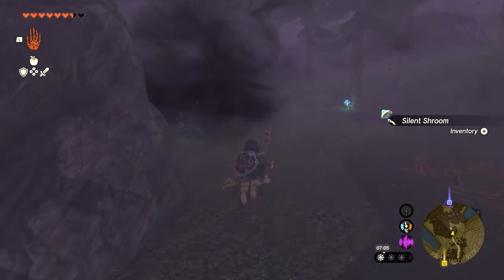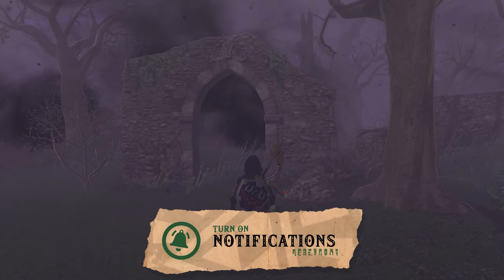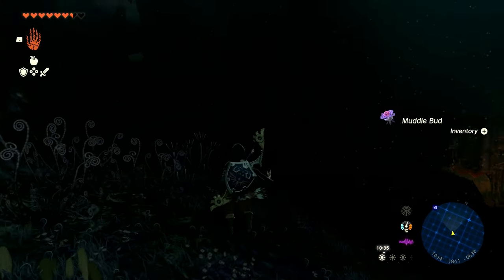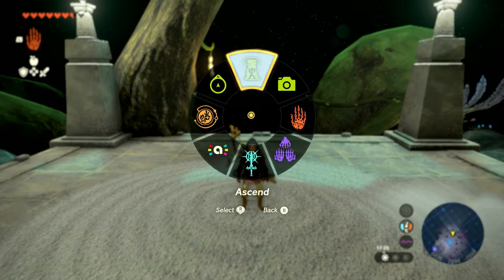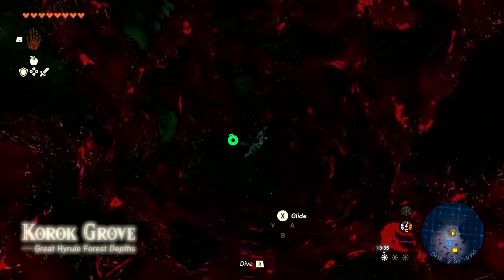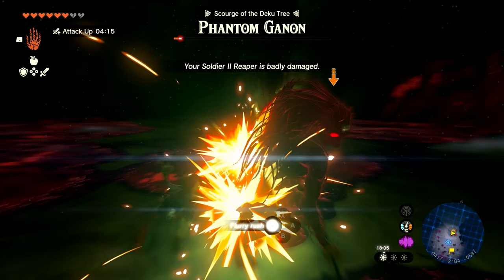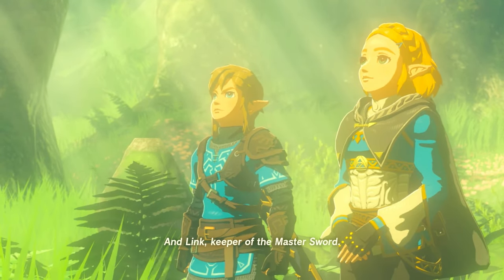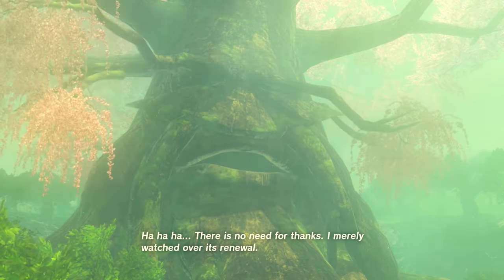How to get through the Lost Woods (and save Korok Forest) in Zelda Tears of the Kingdom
Getting through the Lost Woods and to Korok Forest is a good feature of any Legend of Zelda game. In Tears of the Kingdom it’s a little different that previous titles, as The Lost Woods always engulfs you in mist. Today I’m going to show you how to get through the Lost Woods, so you can reach Korok Forest and save the Deku Tree from the Gloom in the Legend of Zelda Tears of the Kingdom.

Triforce Times is a dedicated Legend of Zelda resource focused on News, Reviews and Guides. We focus on bringing you everything you need to know about Hyrule and break it all down in an easy-to-digest manner.